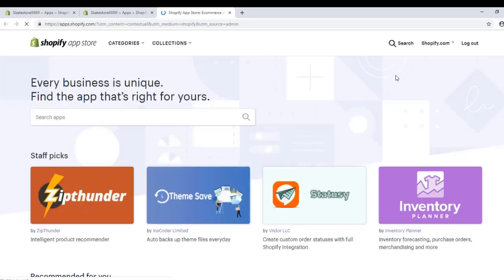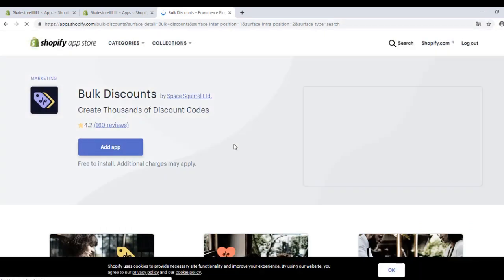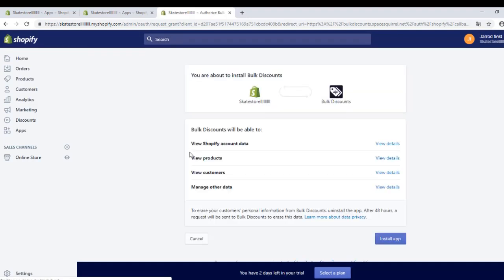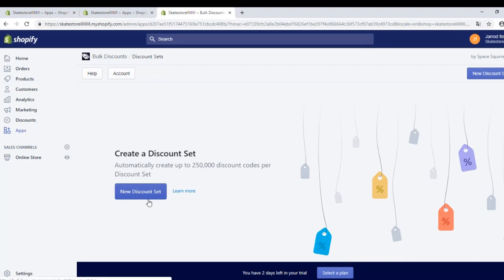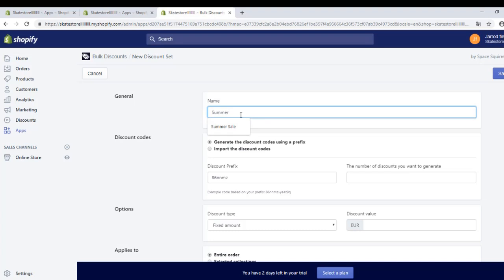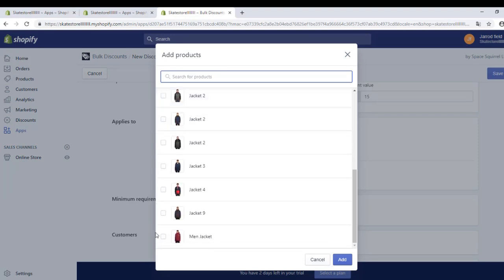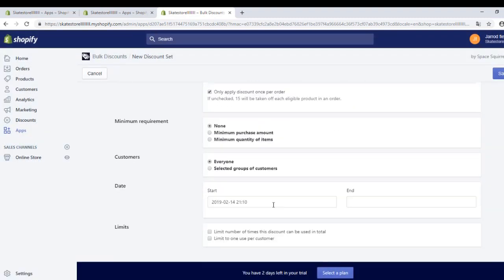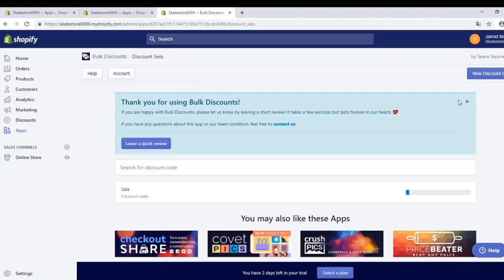31. Bulk discounts with Shopify